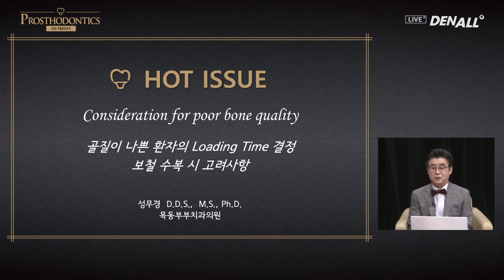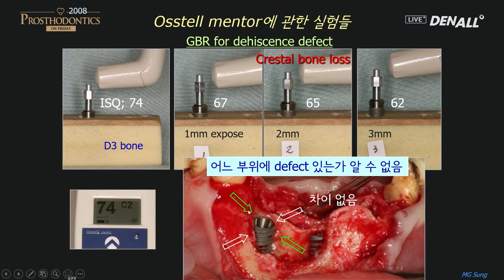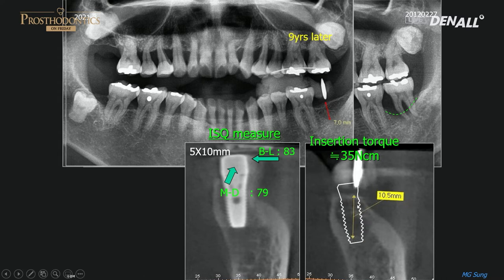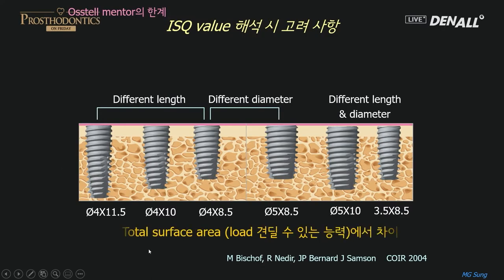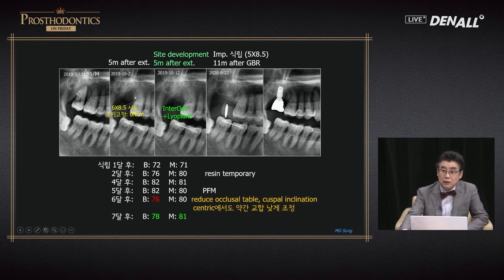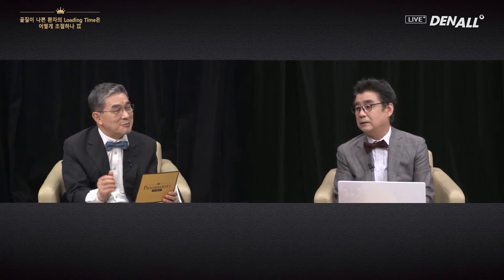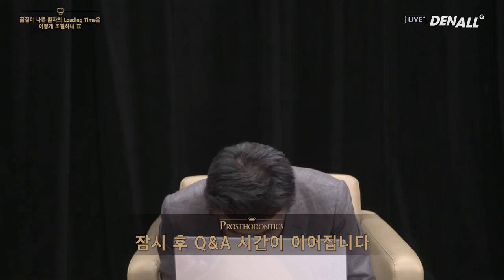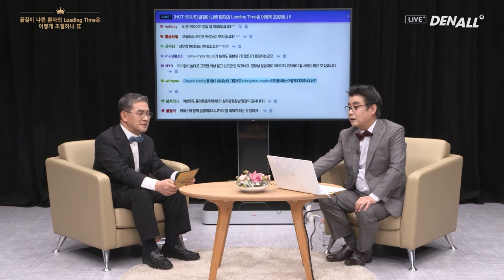[PROSTHODONTICS] How to Adjust Loading Time in Patients with Poor Bone Quality Ⅱ